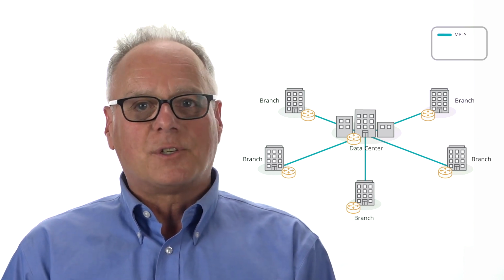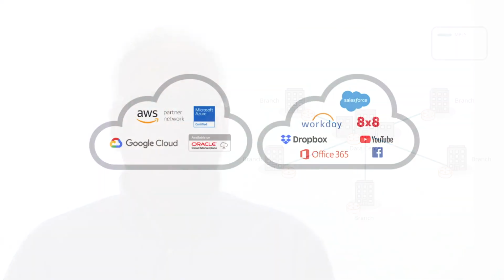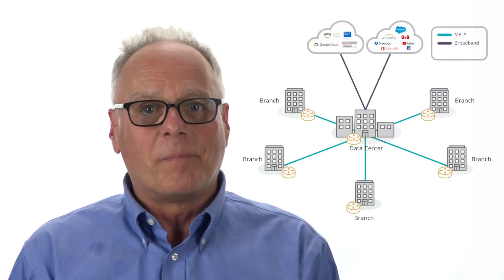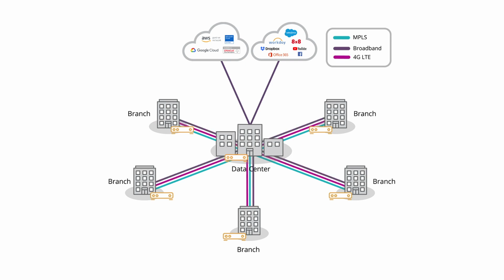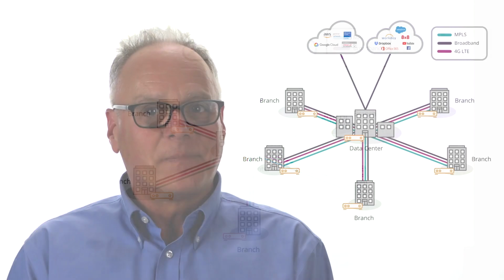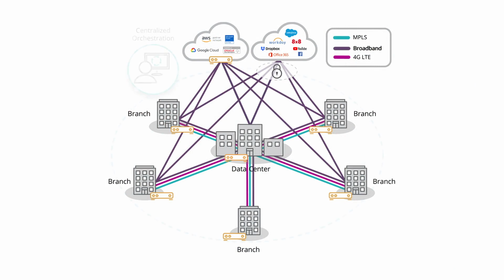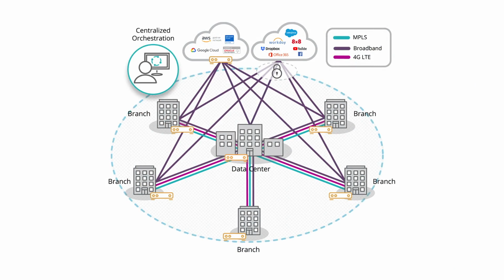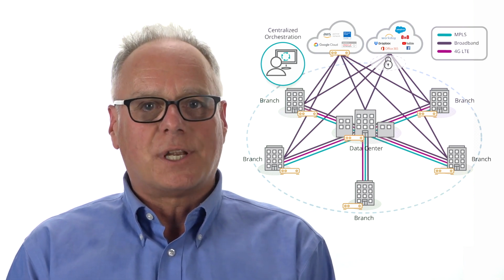What is SD WAN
Software-defined WAN is a new way to orchestrate routing over any mix of WAN connections — like broadband, MPLS and LTE. It improves your TCO and makes the WAN much easier to deploy and manage